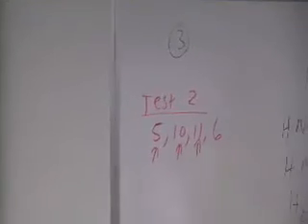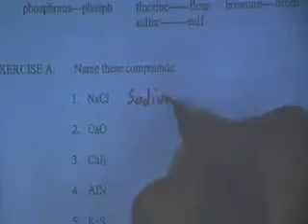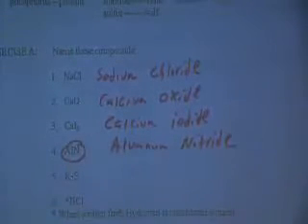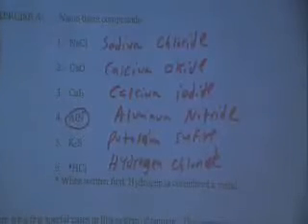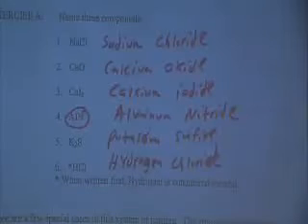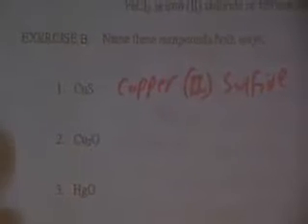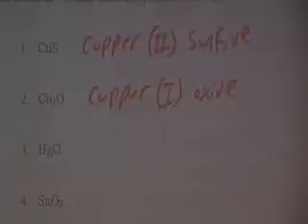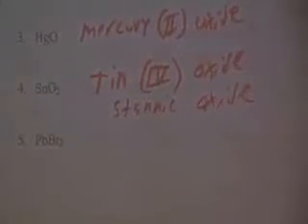FSCJ Chem 1025 Joe King Chapter 6 Part 2b of 5